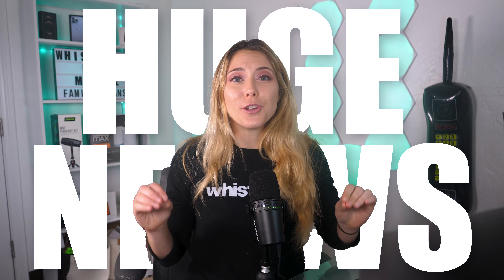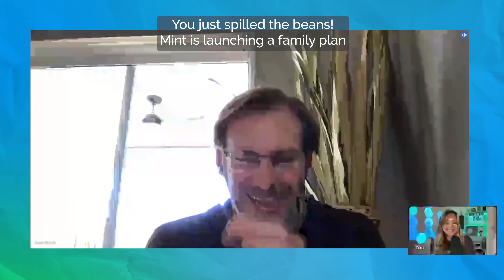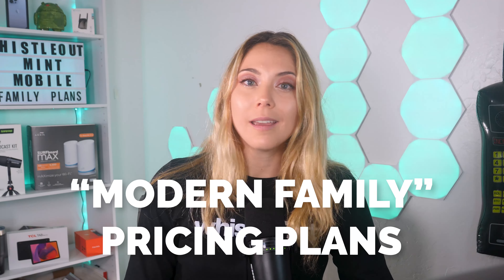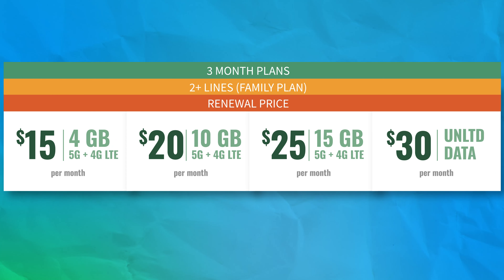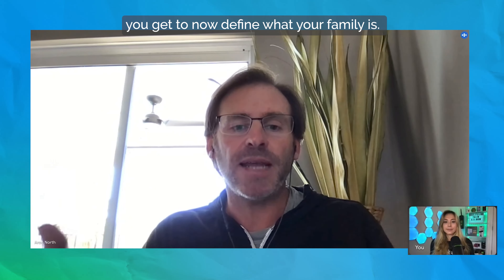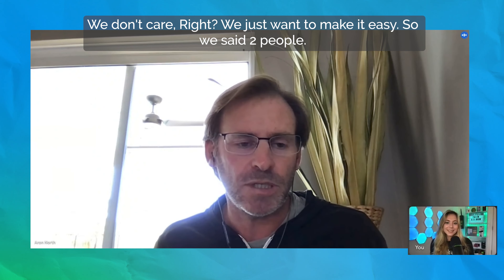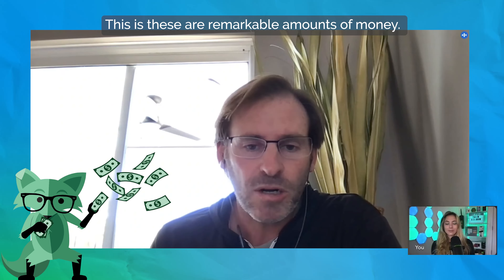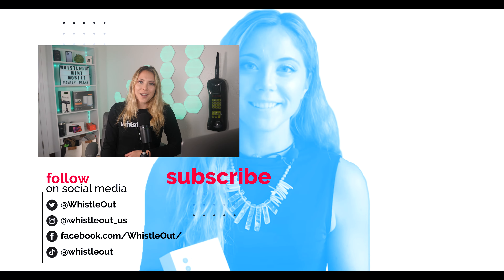New Mint Mobile Family Plan Explained! | Save With Mint's Modern Family Plan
The news is out! Mint Mobile is now offering family plan pricing that makes them SUPER competitive.

0:00 Intro Mint Mobile Family Plan
0:45 Mint Mobile Family Pricing
1:45 Mint Mobile Modern Family
2:17 Why Choose Mint Mobile
2:45 What is a Mint Family?
3:50 How to Sign up for Mint Mobile
4:20 Mint Mobile Savings